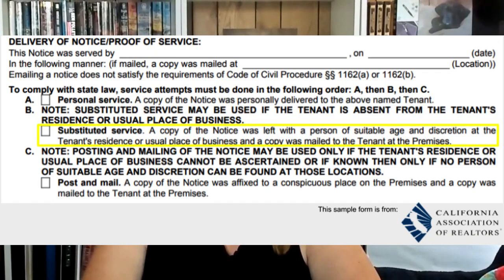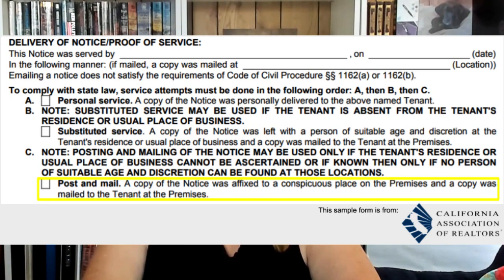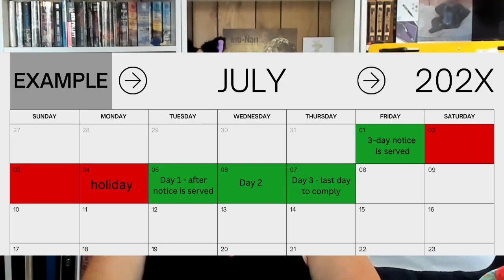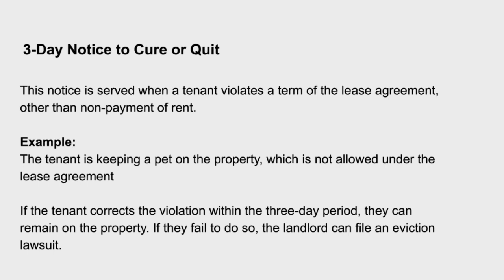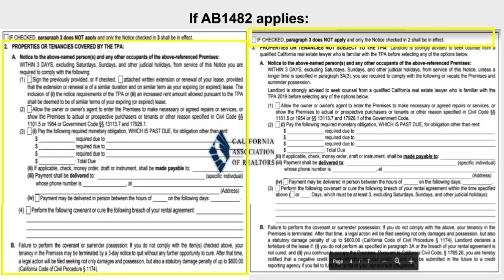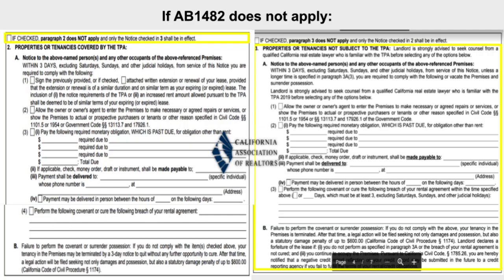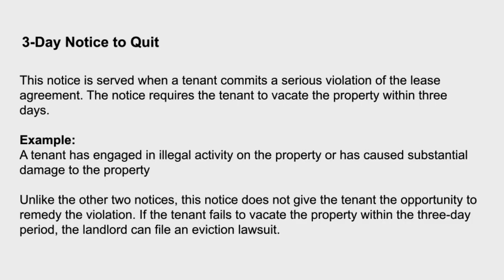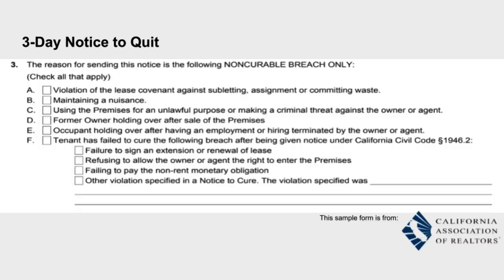3-day Notice to Pay or Quit, Cure or Quit, or just Quit in California in 2023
This video provides an overview of the types of 3-day eviction notices that landlords in California can use. Knowing the correct type of notice to serve can make a big difference in the success of your eviction case.

Additionally, this offers helpful tips on how to properly serve the notice and what steps to take if your tenant fails to respond or comply with the notice within the 3-day timeframe.

0:00 - 1:00 - Introduction
1:08 - 1:35 - Steps of the 3-day notices
1:36 - 2:45 - Types of Services
2:47 - 3:57 - Notices' timeframe
3:59 - 5:02 - 3-day notice to pay
5:03 - 6:38 - 3-day notice to cure or quit
6:39 - 7:24 - 3-day notice to quit
7:25 - 7:55 - Conclusion

DRE # 02156318
DRE #01815794
DRE #02067008